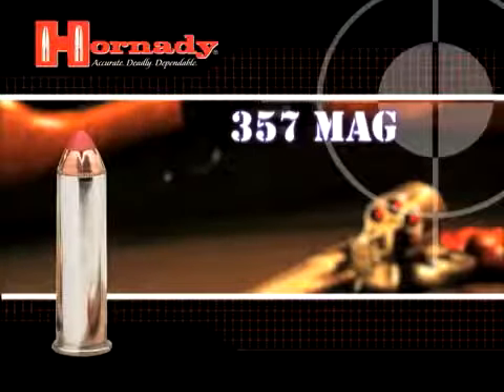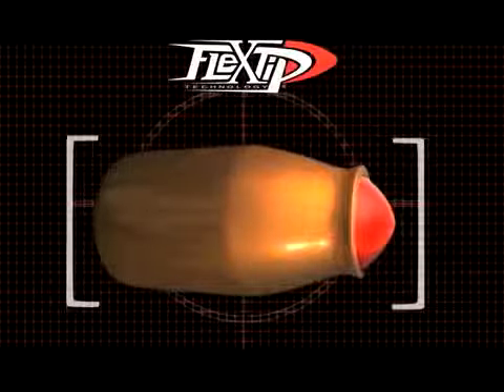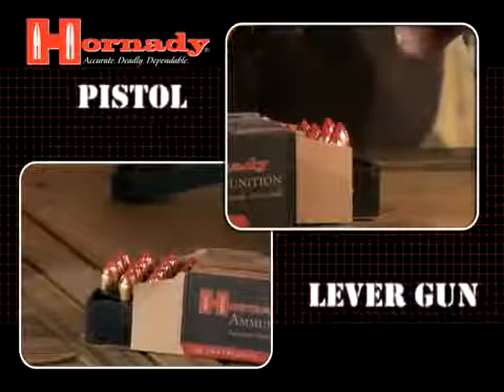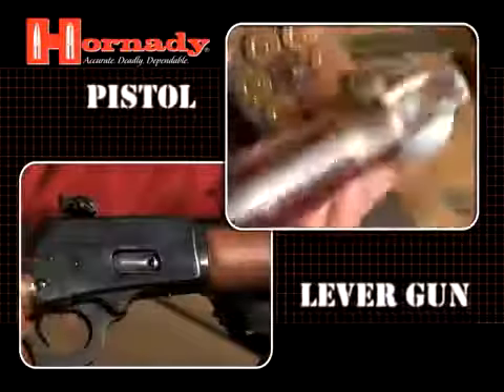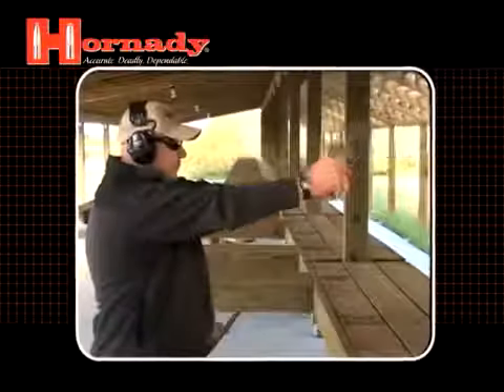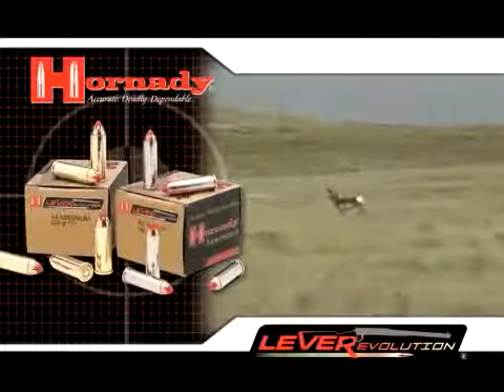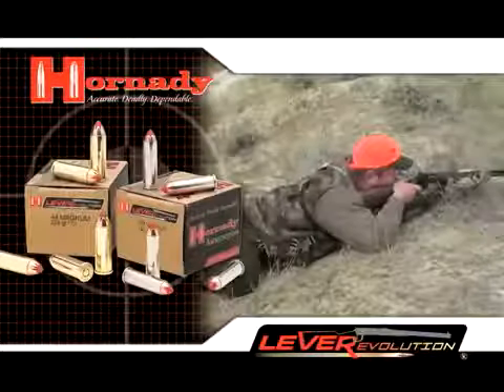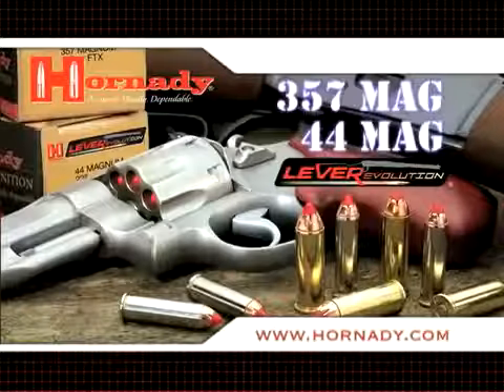Hornady LEVERevolution Medium Game .41 Remington Magnum Flex Tip Xpanding (FTX) Ammunition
Hornady LEVERevolution Medium Game .41 Remington Magnum Flex Tip Xpanding (FTX) Ammunition is the most exciting thing to ever happen to lever gun ammunition. This round features Hornady's patented FTX (Flex Tip Xpanding) bullets that are safe in your tubular magazines. This round also features a higher ballistic coefficient, which delivers dramatically flatter trajectories for fantastic downrange energy increases and phenomenal bullet expansion at all ranges.